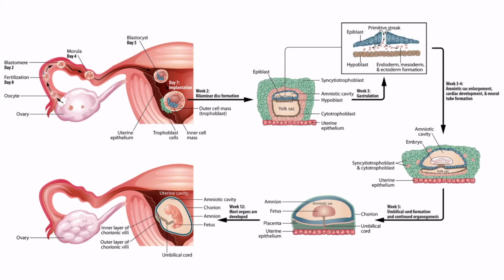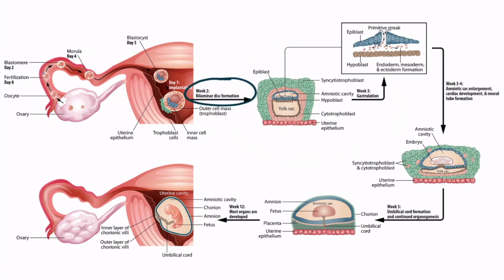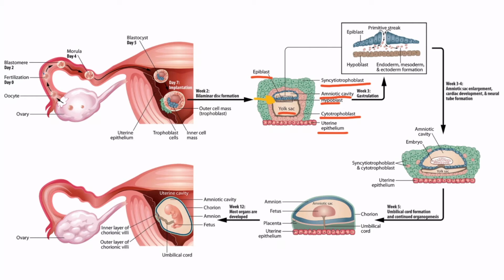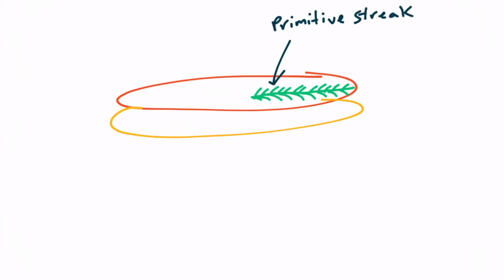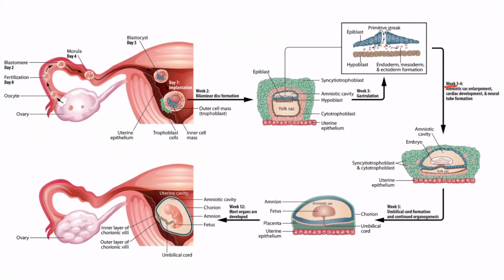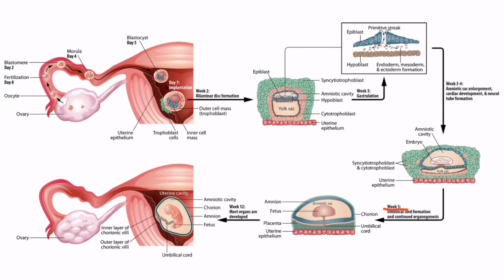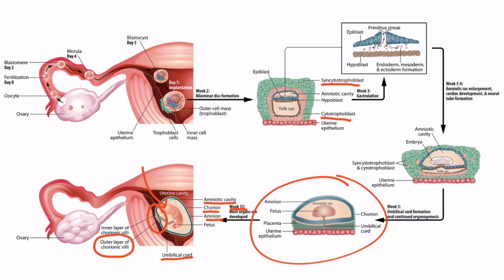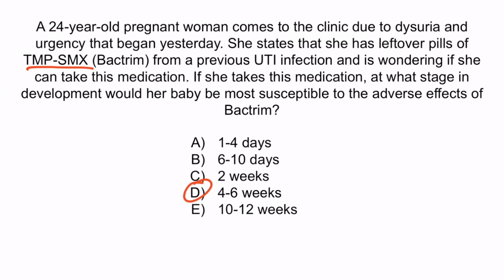physeo embryology reproductive 1